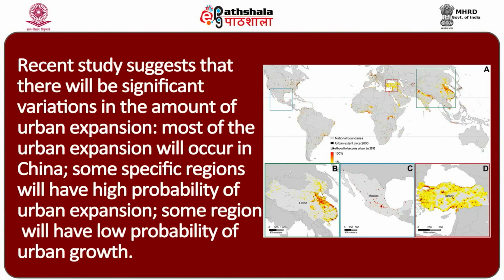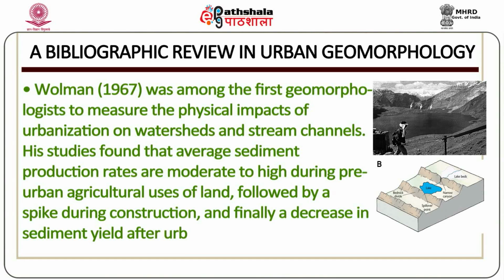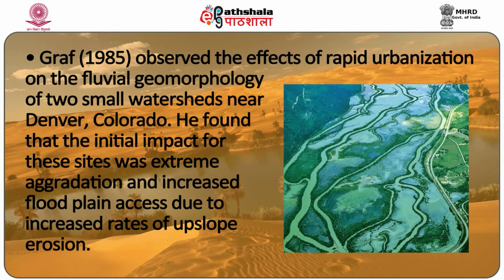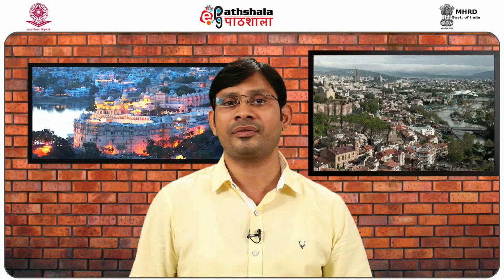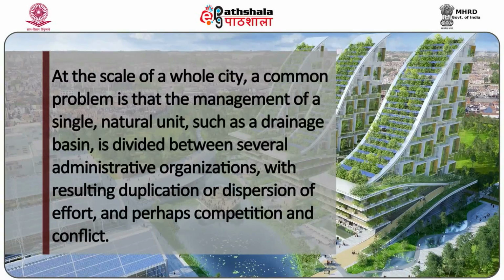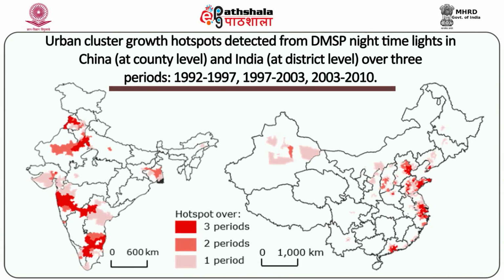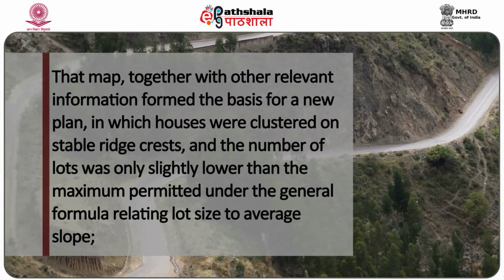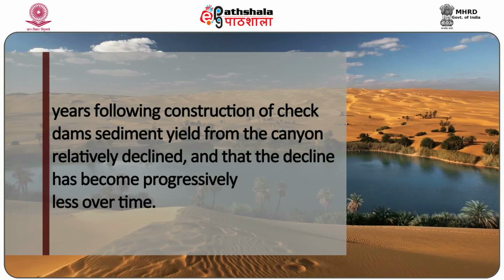Urban Geomorphology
Subject:Geography
Paper: Geomorphology